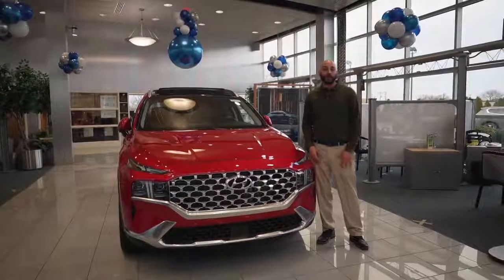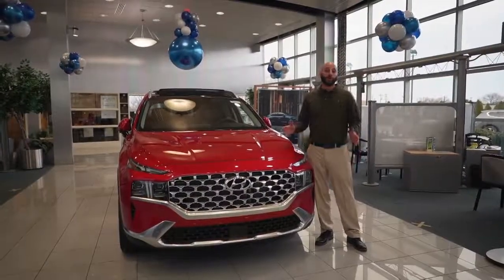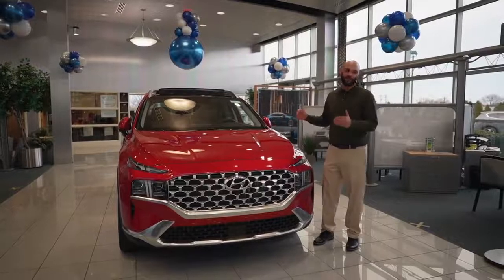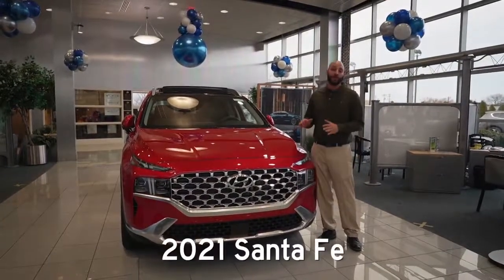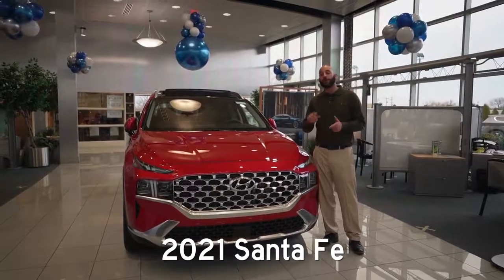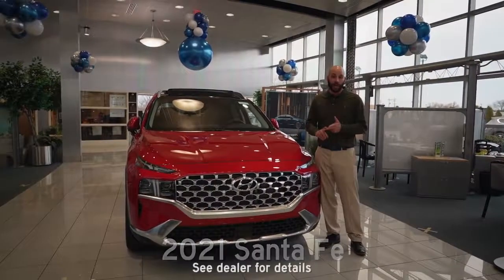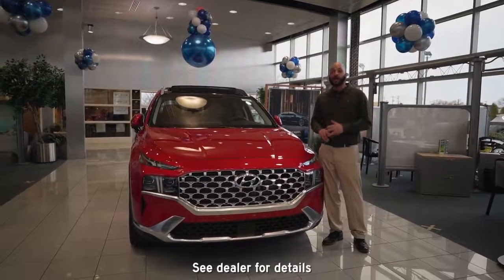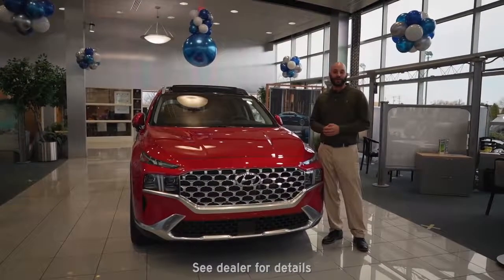2021 Hyundai Santa Fe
Whatever’s on your to-do list—even the most epic adventures—the 2021 Santa Fe is up for it. Stylish, safe, and sure, our rugged AWD SUV is on point for all the quests and excursions your family can muster. 💪